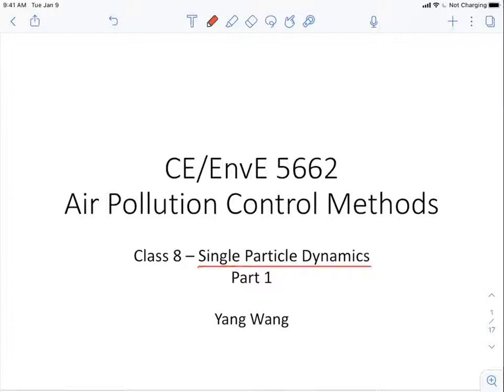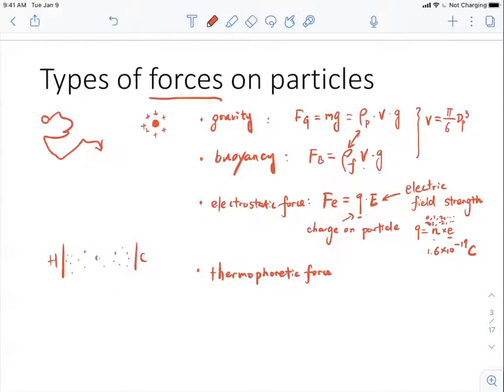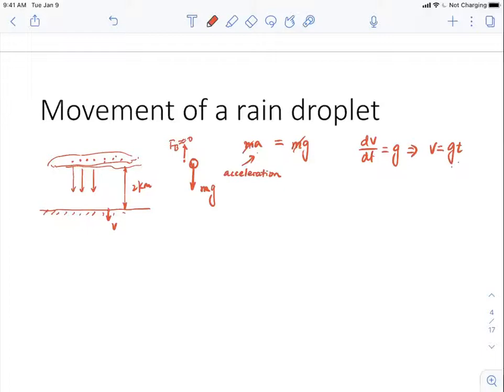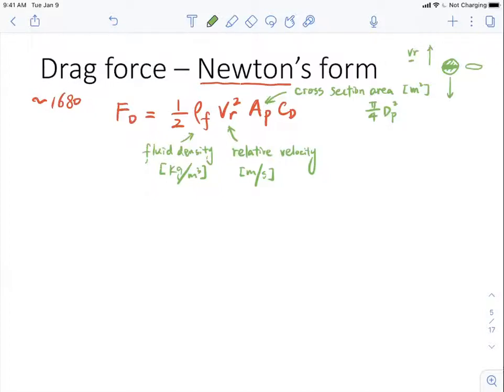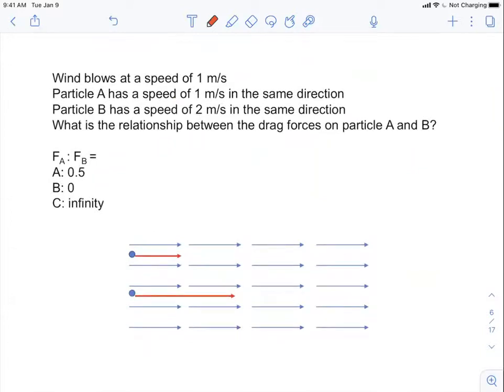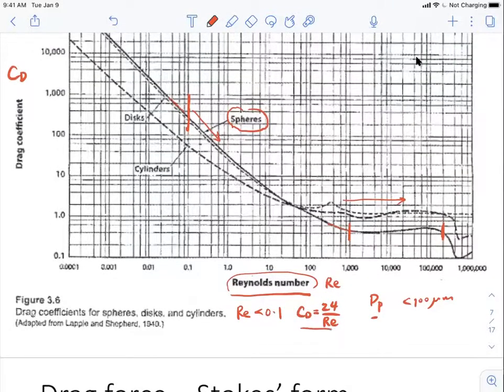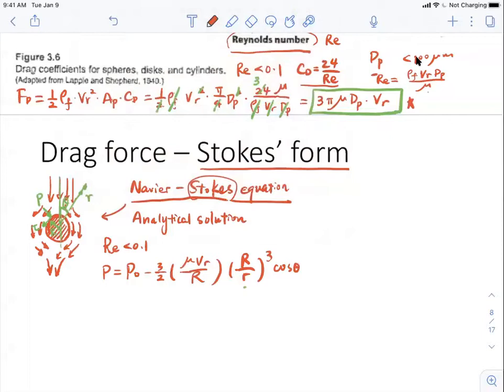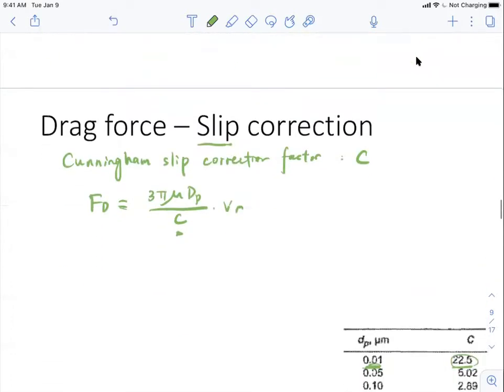Air Pollution Control Methods Class 8 9/10/2021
CivE EnvE 5662: Air Pollution Control Methods Class 8
On 9/10/2021
Drag force